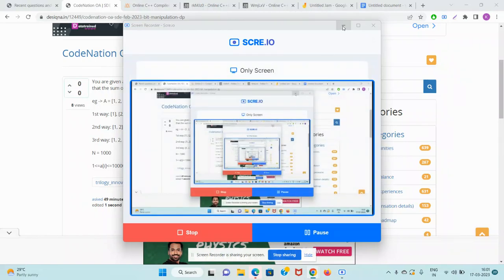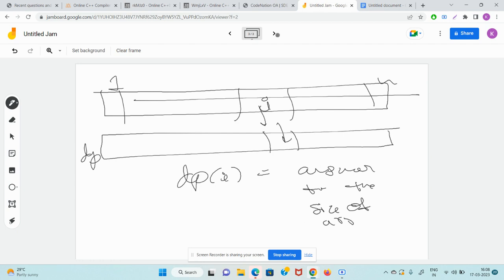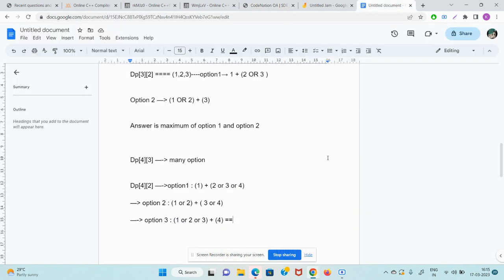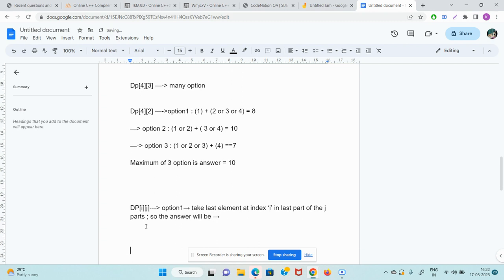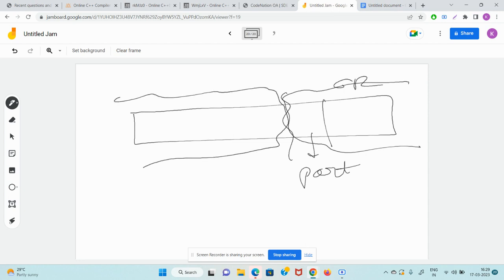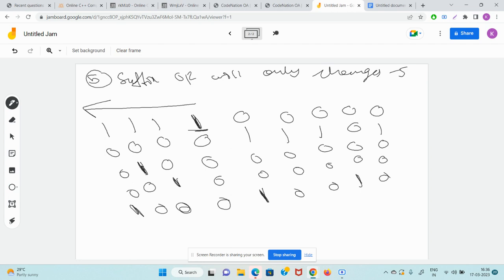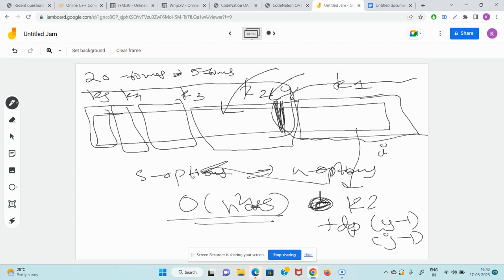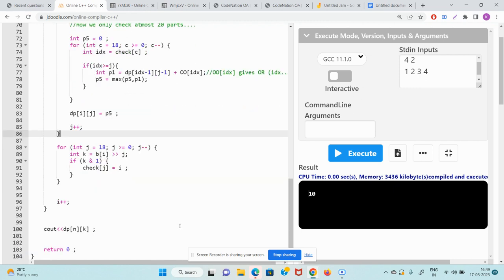Hard CodeNation OA | Solved by Kumar K | DP | BIT Manipulation